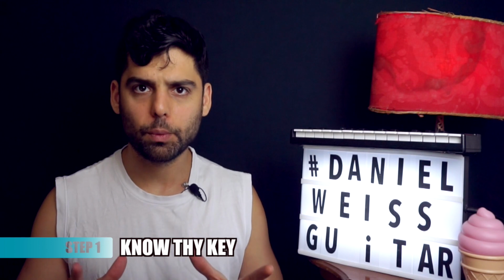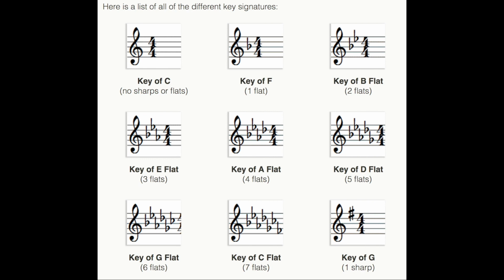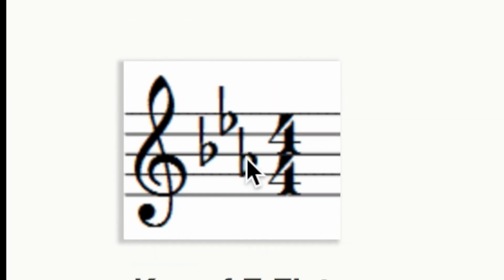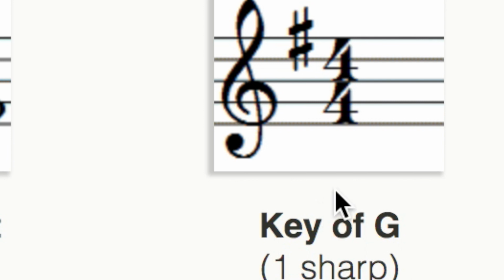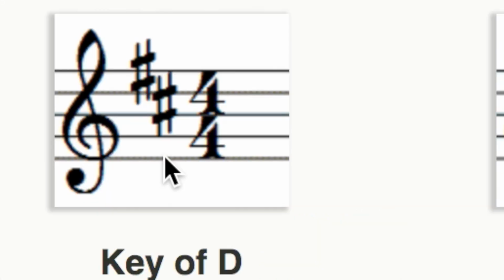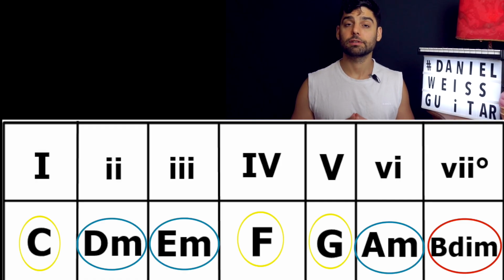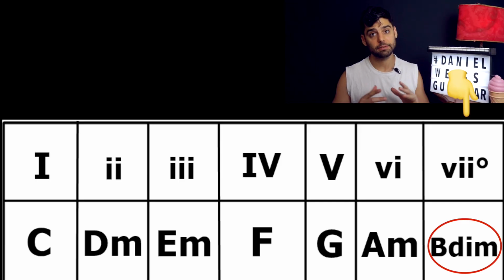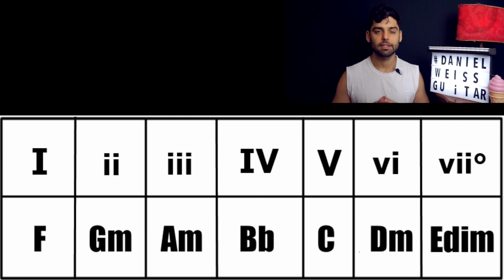I Couldn't Play Guitar in All 12 Keys Until I Learned This...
Unlock The Fretboard and Play With Total Freedom 🎸

Join a community of over 5,000 guitarists and take your playing to the next universe!

What’s inside the step-by-step roadmap?
Just my lifetime of work! Here’s what you can expect:

Learning Paths:
Triads
Harmonic Control
Melodic Control
Arpeggios
Voice Leading
Rhythmic Groupings
Creativity
Phrasing
How to Improvise
Scales
Diatonic Awareness
Bebop
Triadic Innovation
Diatonic Mastery
Jazz Essentials
Jazz Voicings
7th Chord Arpeggios
Jazz Chord Progressions
Jazz Theory
Spicy Alterations
Creative Line Creation
Fretboard Mastery
Melodic Minor
Transcriptions
Mix-and-Match
Advanced Lines
Modern Phrasing
Unique Musical Vocabulary
Real-Time Live Practice with me

PDFs, Notations, Tabs
Community Access
Live Q&A with Daniel
Forum Support